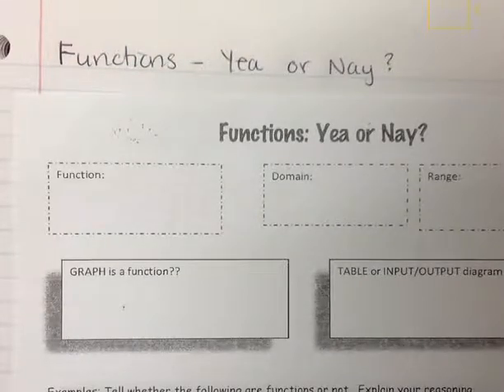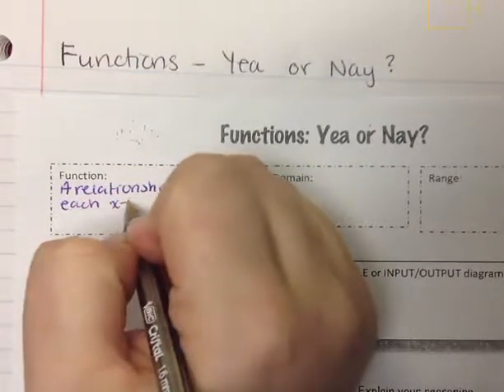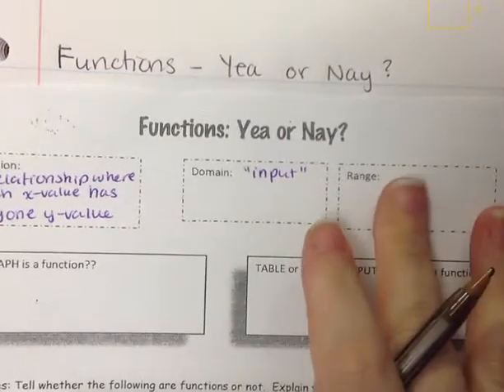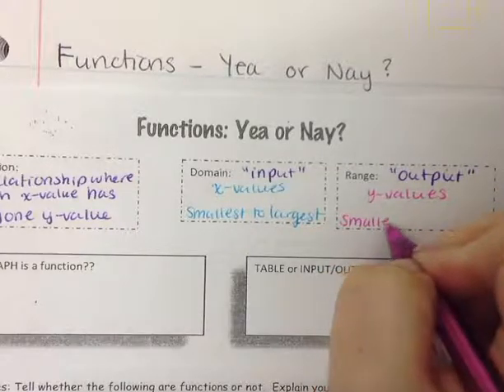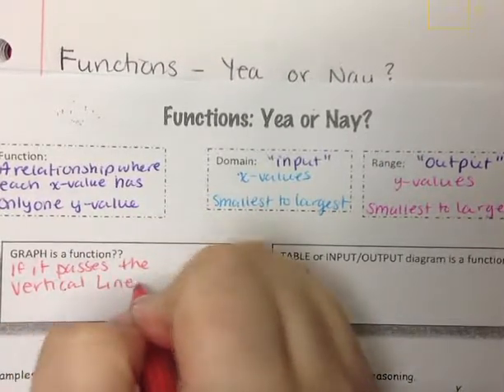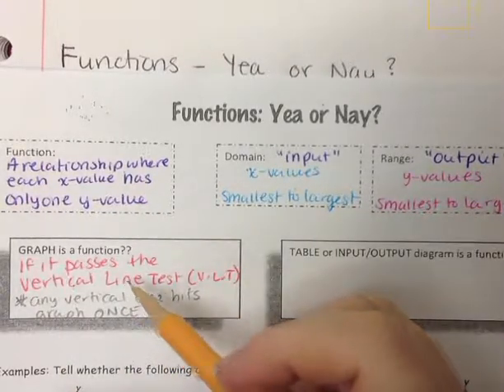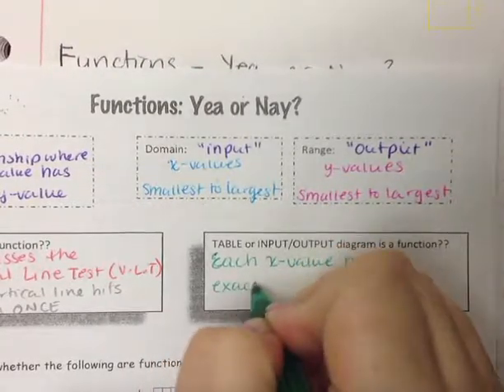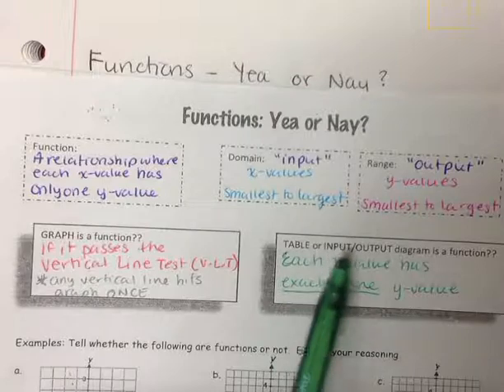Functions yea nay explanation